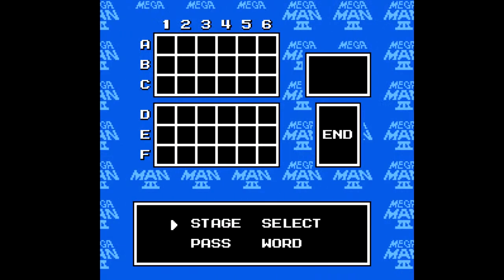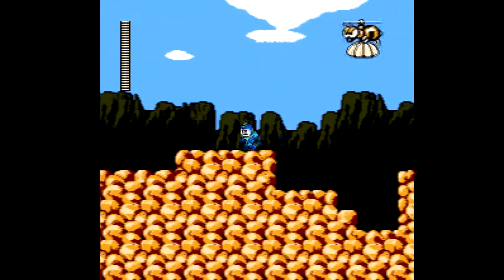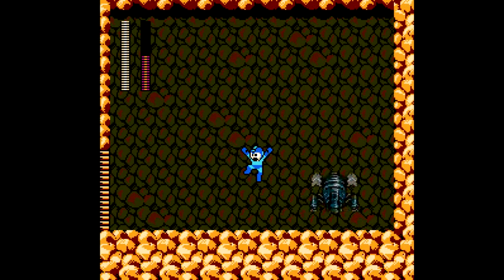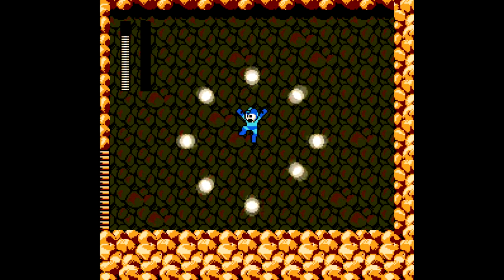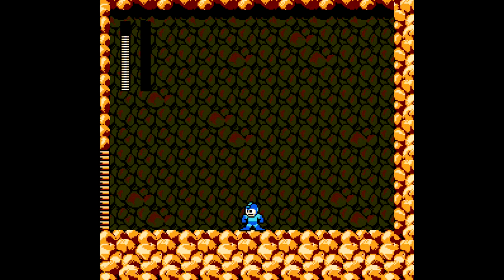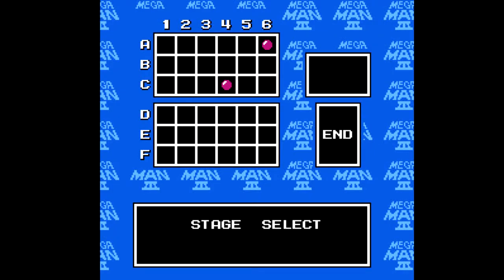[Gomer Plays REDUX] Mega Man 3 (Part 1: Rock Hard and Ready)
Gomer dusts off his boots and tackles Mega Man 3 once again, starting off by going after a Robot Master that will no doubt spawn lots of penis jokes in the comments!